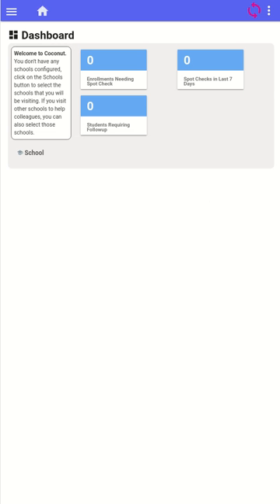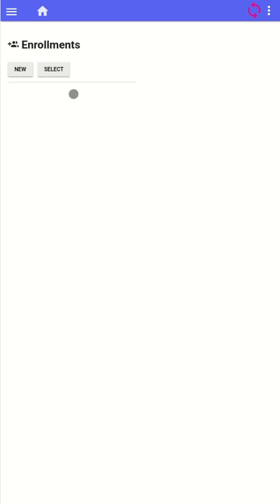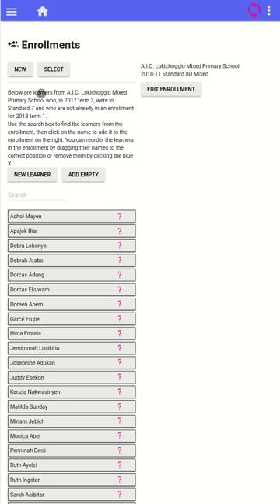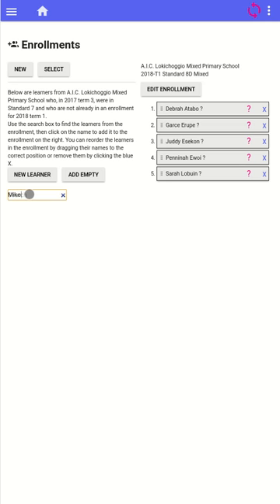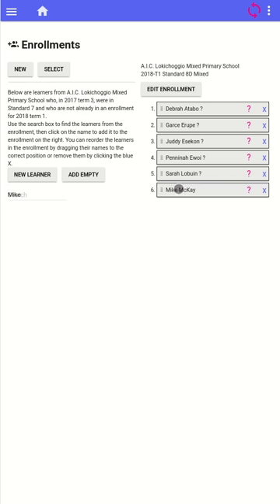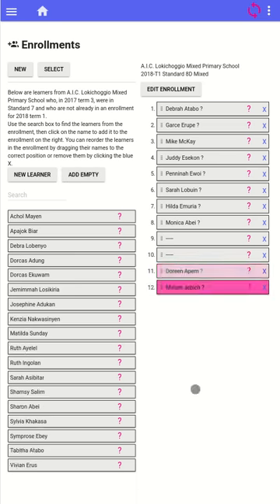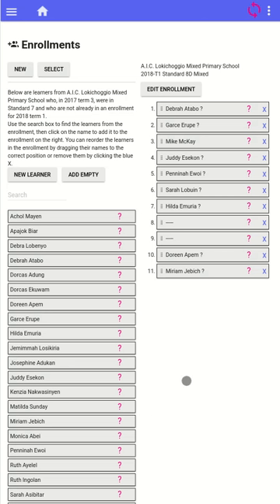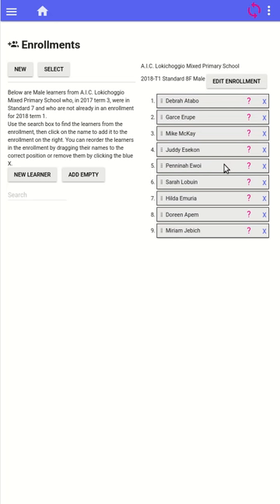Enrollments UI 13th Feb